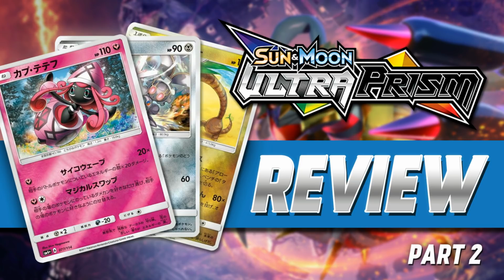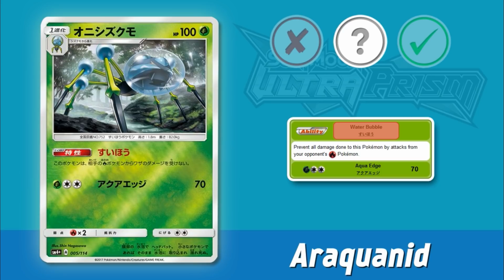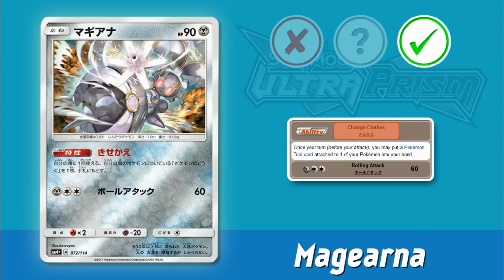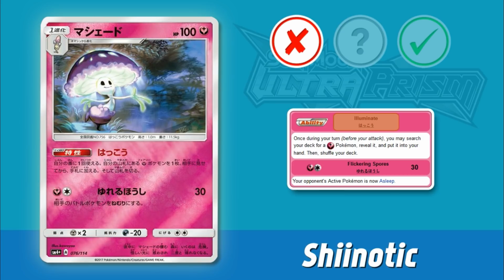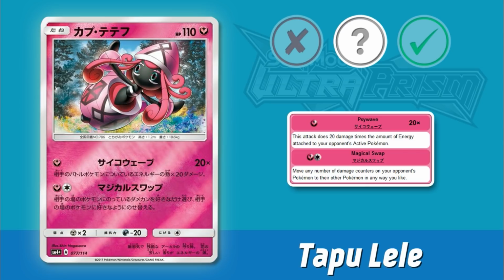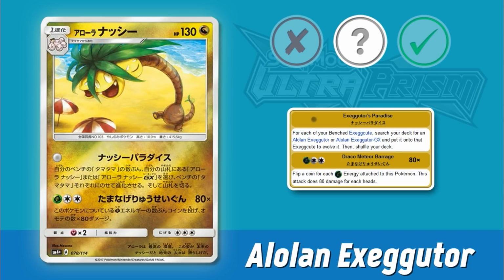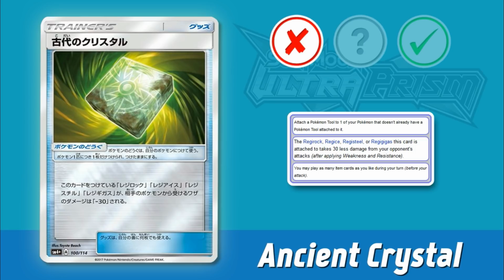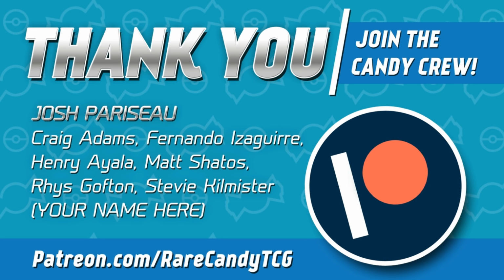SM5 Ultra Prism Set Review Part 2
Now that the official set list for Ultra Prism has been revealed we revisit our Ultra Prism set review to include some noteworthy cards previously not mentioned in the main part. Unlike the majority of the cards Ultra Prism, these cards come from Japan's GX Battle Boost set not their Ultra Sun & Moon set.